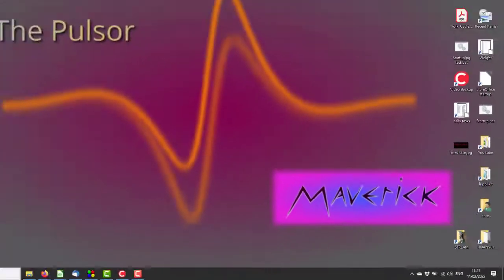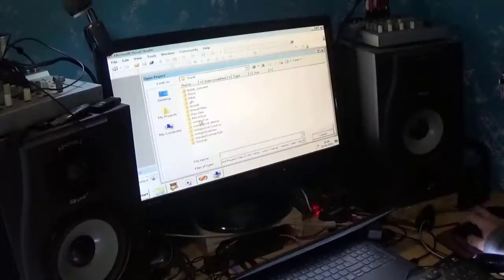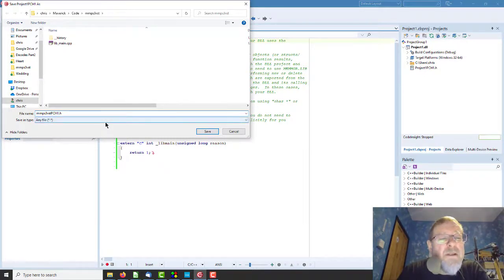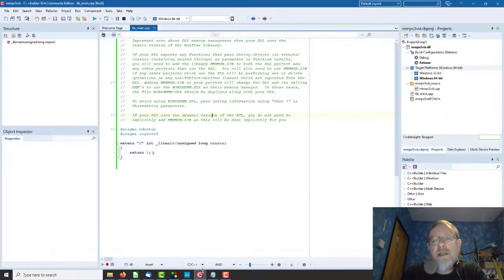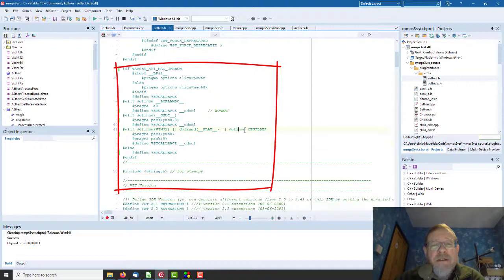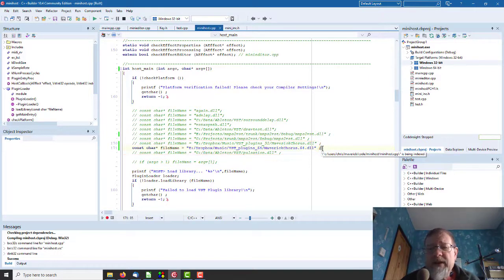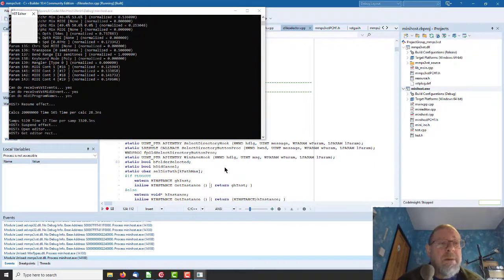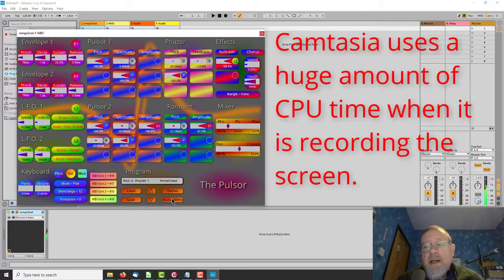The Pulsor VSTi Synthesizer: Lets Go 64 Bit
A few years ago I wrote a VSTi synthesizer called "The Pulsor". Since then, the computer music world has gone from 32bit to 64bit. Let's update The Pulsor to a 64 bit version and figure out how to compile The Pulsor code using Embarcadero C++ builder.
Here's a link ink to jBridge which converts 32 bit VST plugins to 64 bit